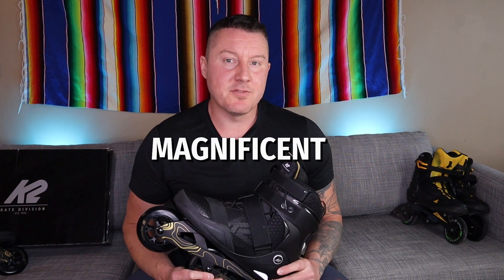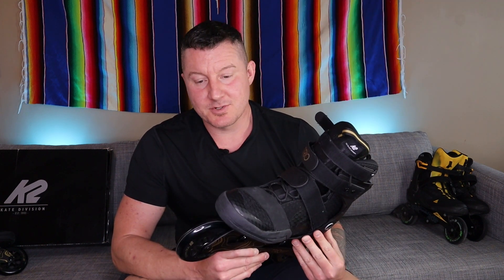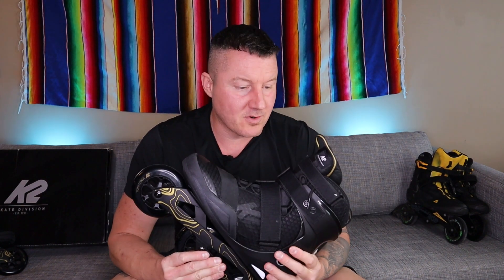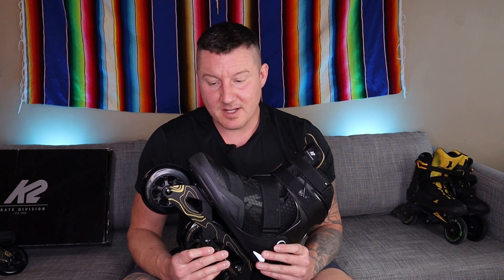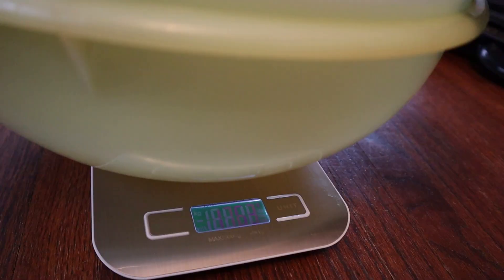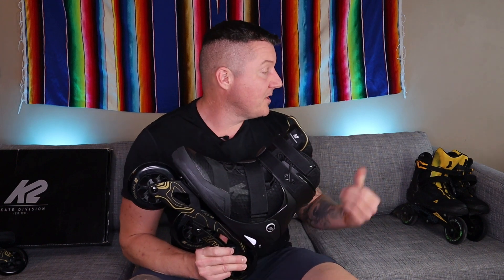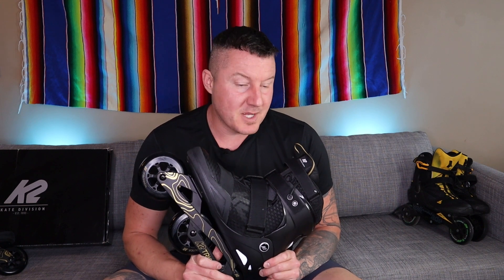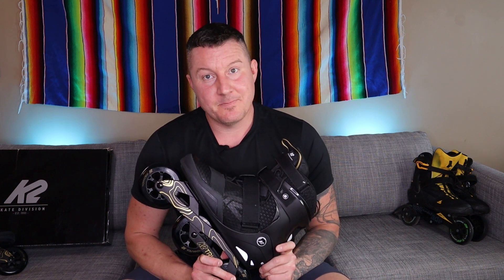K2 Trio 110 Inline Skate Review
This is a review of the K2 Trio 110 Inline Skate.

The K2 Trio 110 Inline Skate come with 90a hardness wheels and ILQ9 bearings...which are so sweet.

The K2 Trio 110 Inline Skate is heavy, hard to do up and expensive. It is a decent skate but there are better options that are more comfortable, less expensive and much easier to put on and take off.

Hope you found this review of the K2 Trio 110 Inline Skate useful.